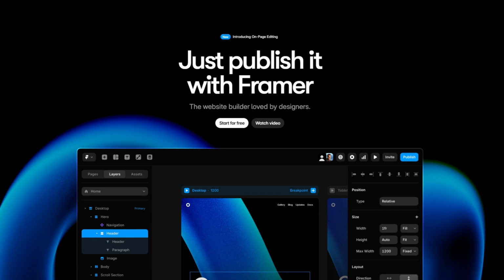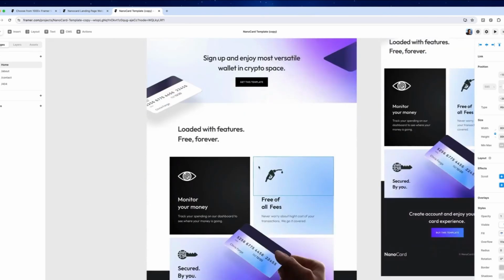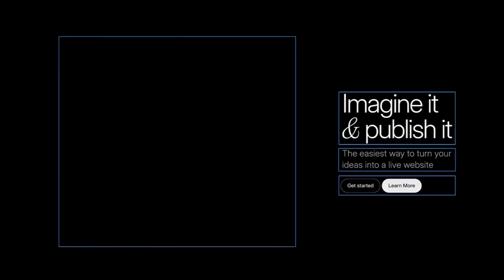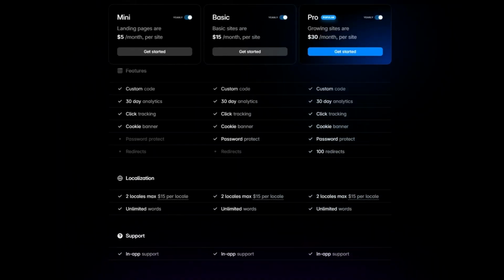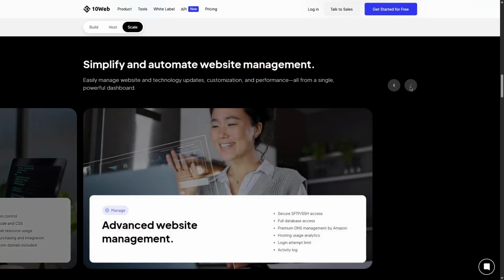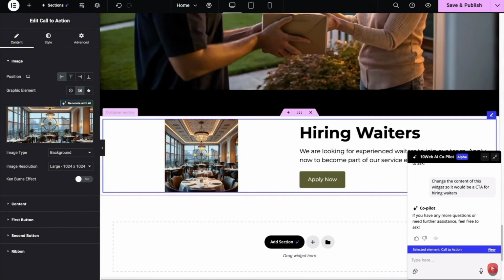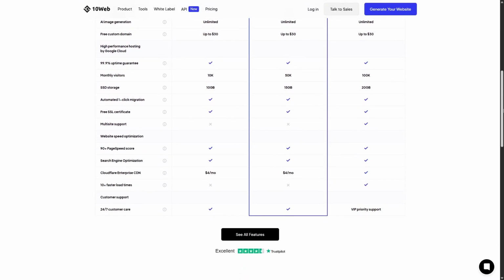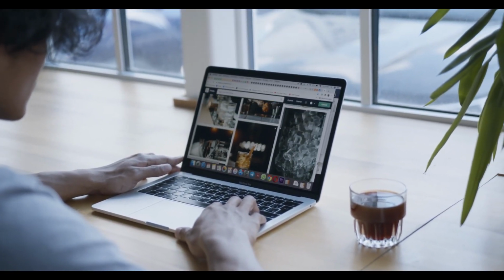Framer VS 10Web Comparison 2026 - Which One is Better?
☑ Watched the video
☐ Liked?